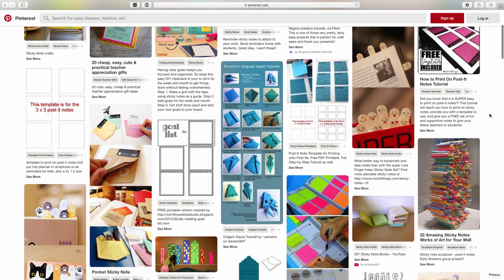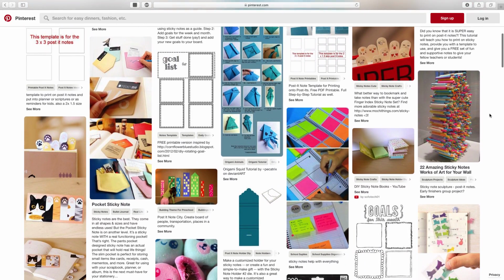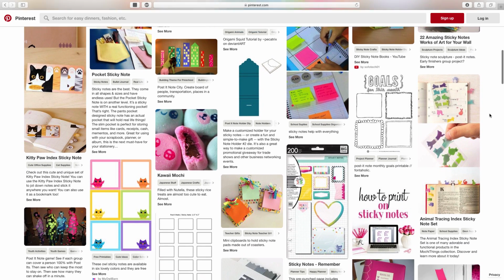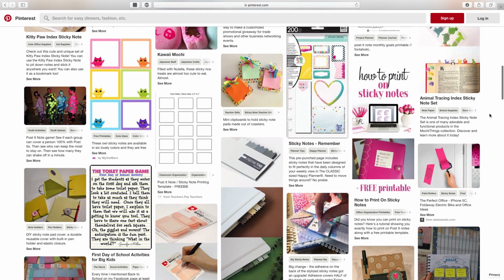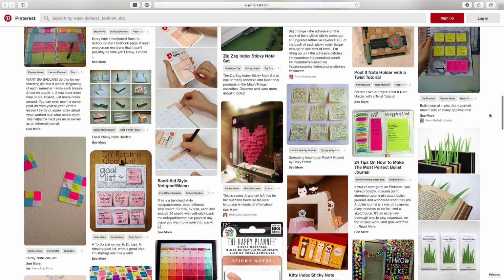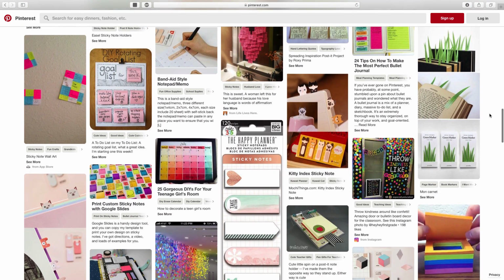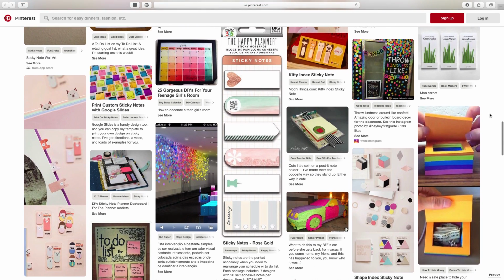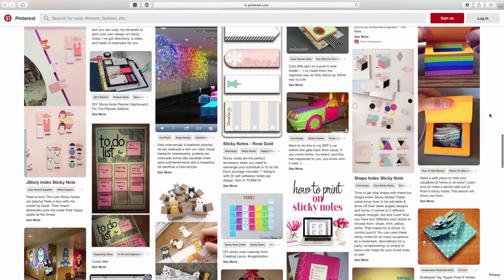25 ways to use sticky notes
sticky notes (as many as i could find):

+ target dollar spot things!

●led light strips: